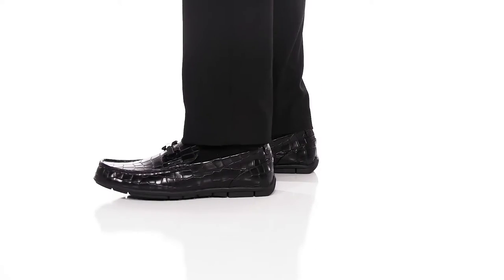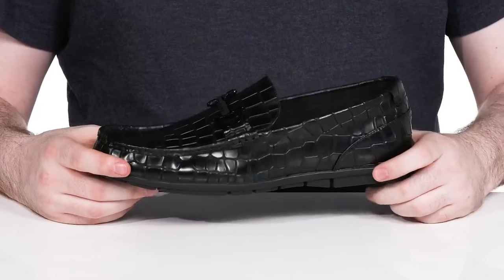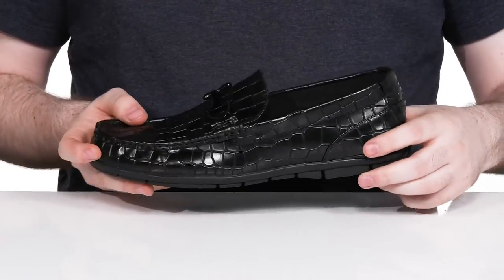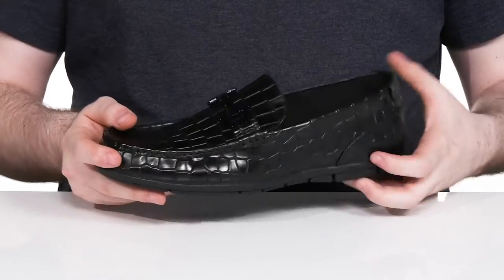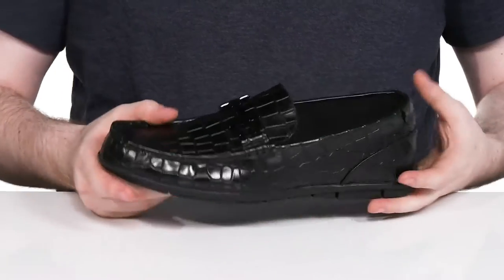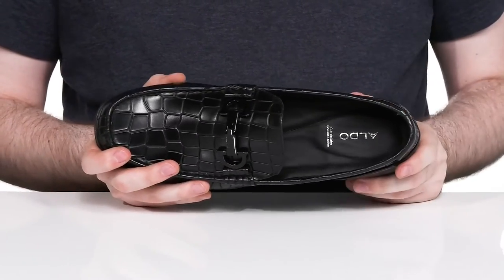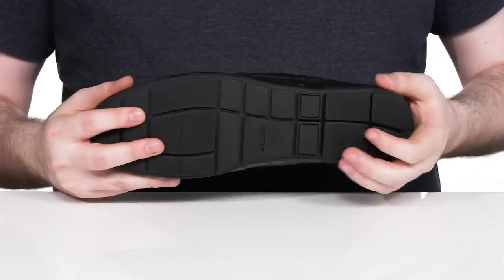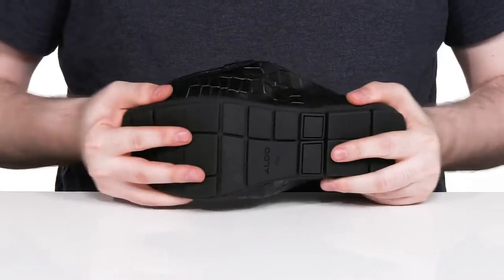ALDO Orlovoflex SKU: 9795364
Add a sleek and lavish touch to your attire wearing the ALDO&reg; Orlovoflex Clogs.
Embossed leather upper.
Textile lining.
Padded leather insole.
Synthetic outsole.
Imported.